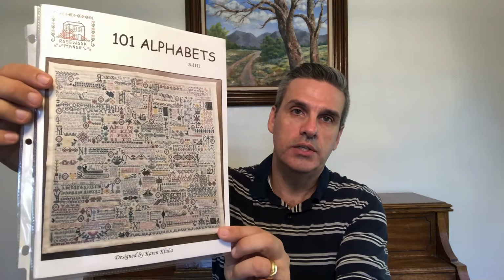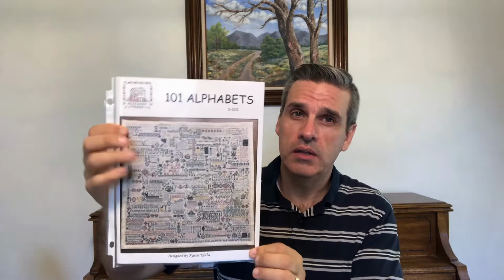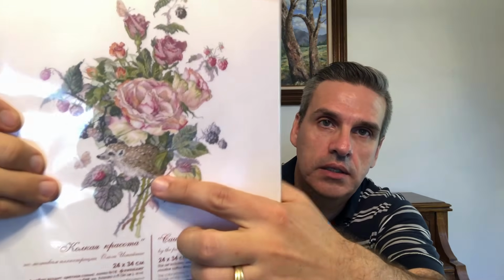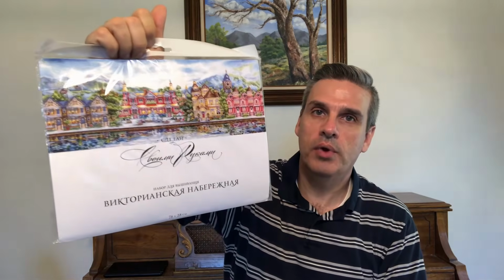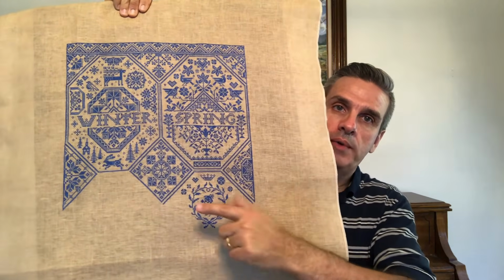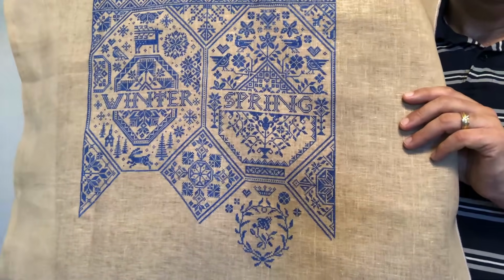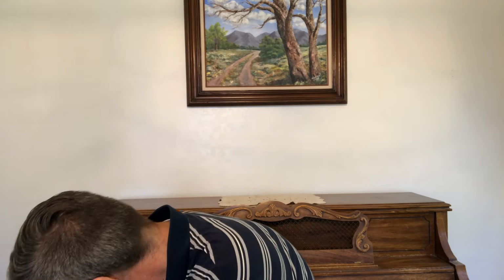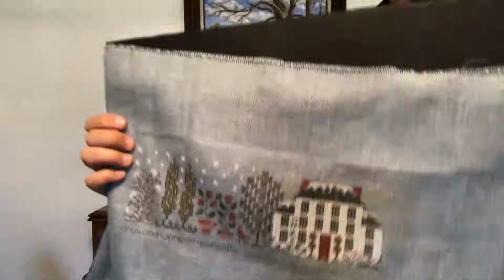Floss Tube 65: Four Seasons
Mirkrestikom Etsy Shop

WIP
Four Seasons: A Primitive Quaker Year
Modern Folk Embroidery
35 count Classic Homespun
Silks4U PR175

WIP
101 Alphabets
Rosewood Manor
36 count Ivory Evenweave (Fabric Flair)
DMC, 1 over 2